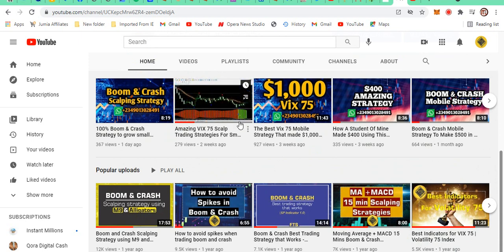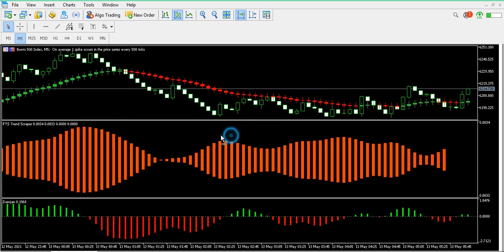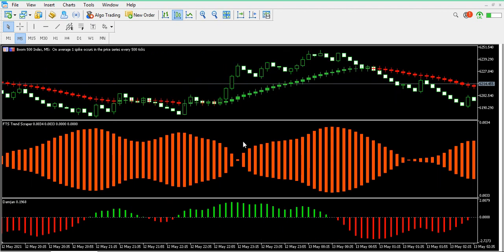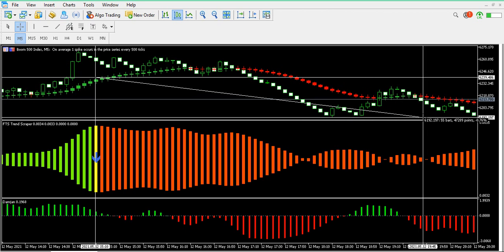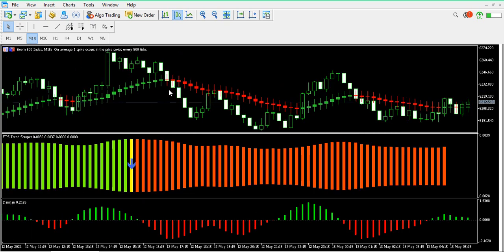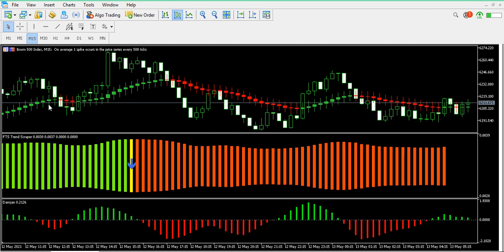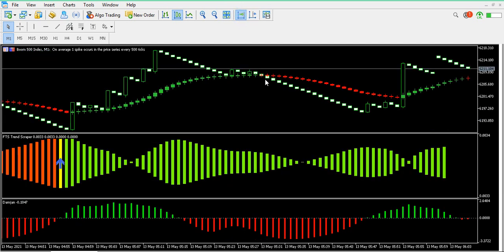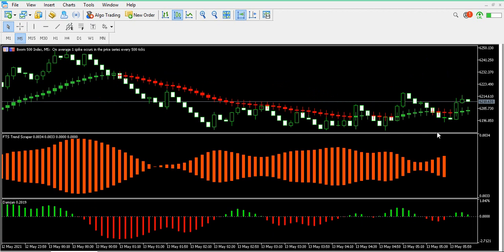95% Profitable Trading Strategy for Boom & Crash Scalping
Create your boom & crash account today watch my videos to gain insights on how to trade profitably.